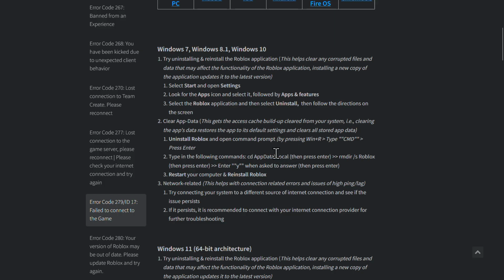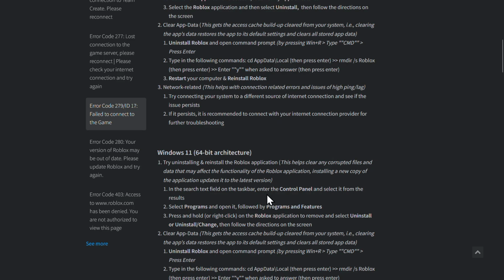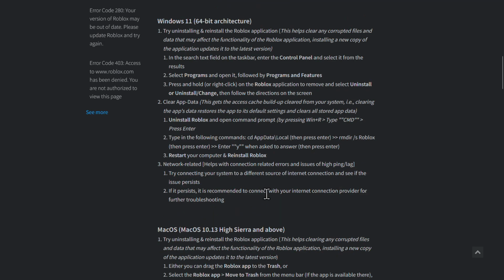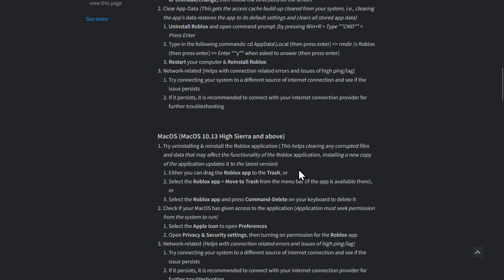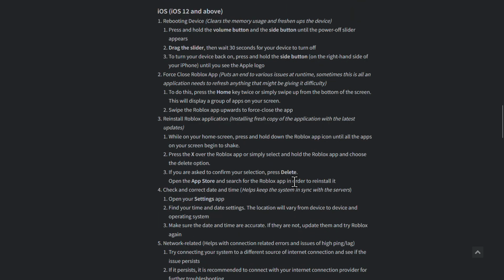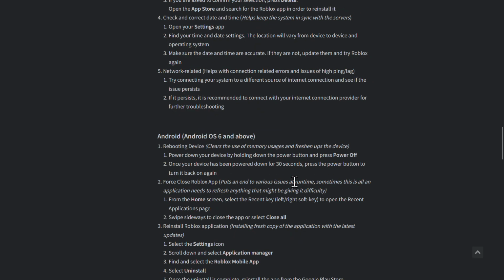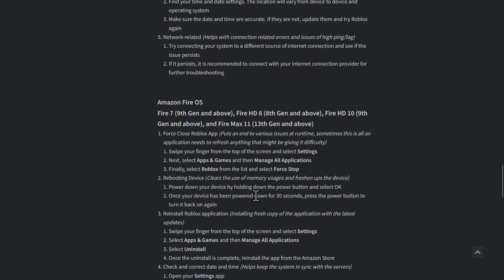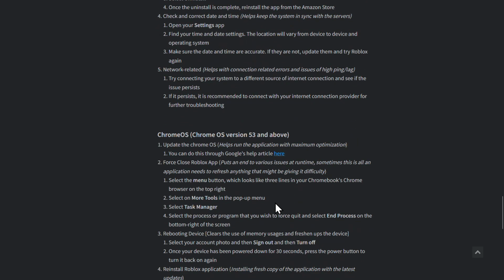NEW! How to Fix Roblox Error Code 279 Step by Step in 2025!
🚨 Stuck with Roblox Error Code 279 (ID 17: Failed to Connect) in 2025? This video delivers easy fixes for network glitches blocking your game! Steps: 1) Restart your device and router for a fresh connection. 2) Check internet speed—switch to wired if WiFi's spotty. 3) Disable VPN/firewall temporarily and flush DNS (ipconfig /flushdns on Windows). 4) Clear Roblox cache or reinstall the app via Microsoft Store/Google Play. 5) Update Roblox and your OS—test in browser mode if needed. Back online in minutes!